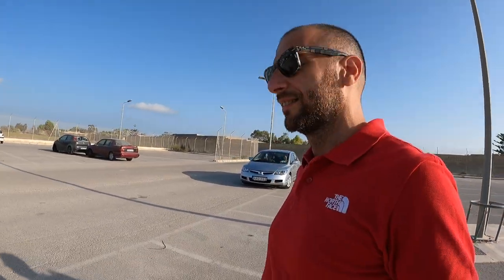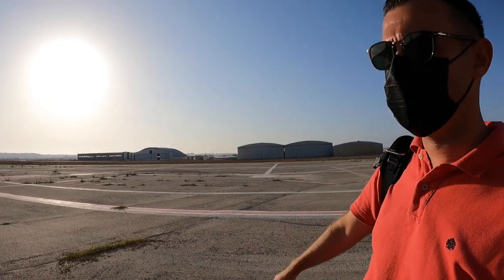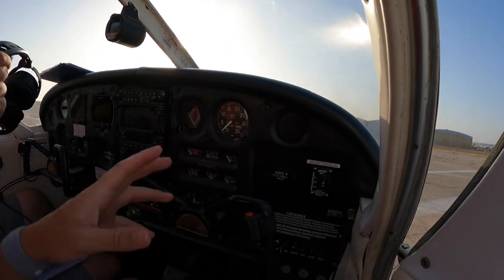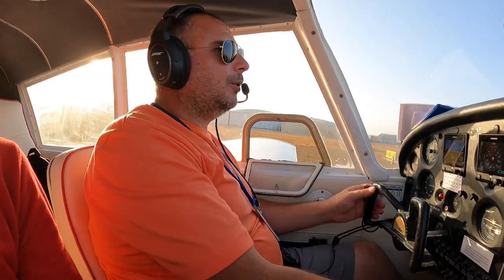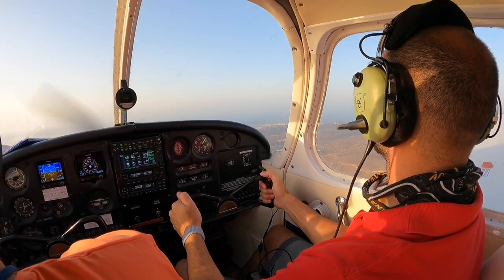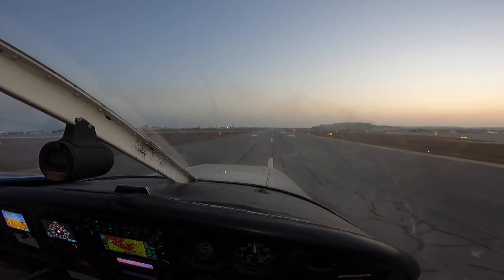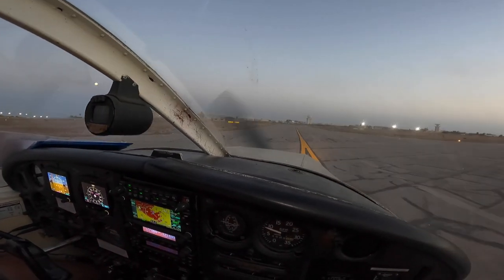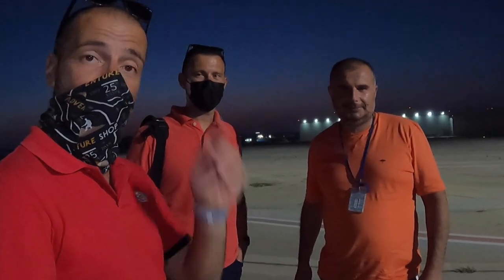Flying an Aeroplane for the First Time ... over MALTA !!!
What an amazing Experience !! Flying a small aeroplane over the Maltese Islands for the FIRST TIME ... Woohoooo !!!
Thanks to one of our followers ... Philip Attard, and accompanied by my brother Anthony David Gatt, we are here taking you for a bird's eye view over the Islands of Malta.
It was an hour flight where I was surprisingly given the opportunity to handle an aeroplane alone ... mind you it was only cruising time, not Take-Off or Landing, as otherwise it would have been NEWS for sure ;)
Follow with us all the preparations before a flight like this and enjoy the wonderful views of Malta, Gozo, Comino and also Filfla from up there.

Credits to :
SR Technics
Alex Brincat

Partners:
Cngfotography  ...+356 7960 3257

CNG Trekventures ... Further and Beyond.